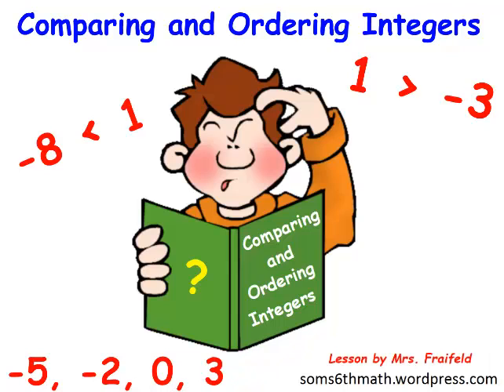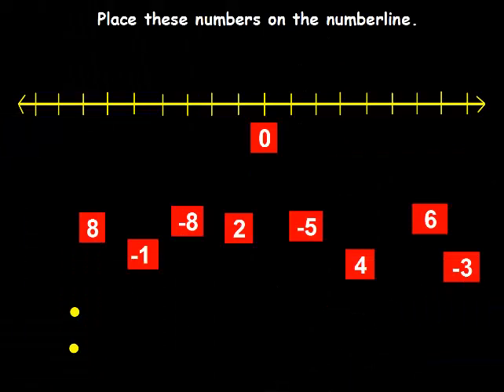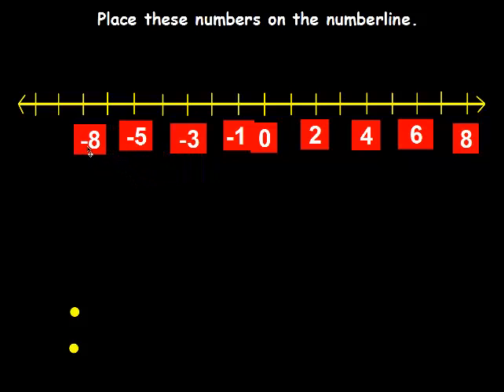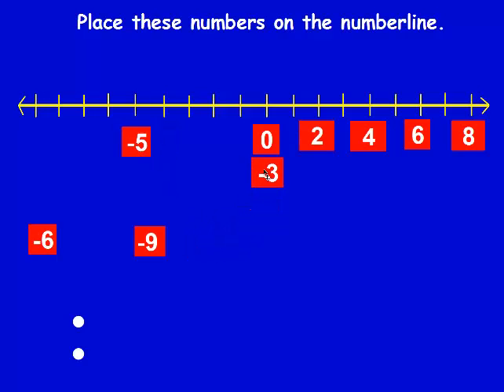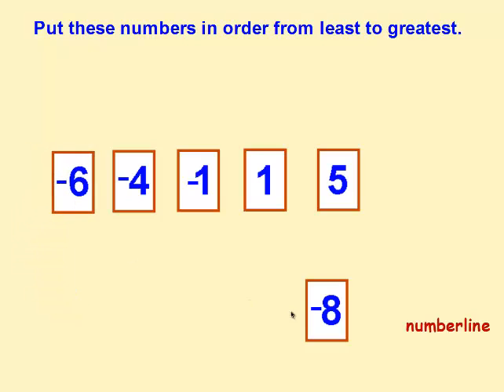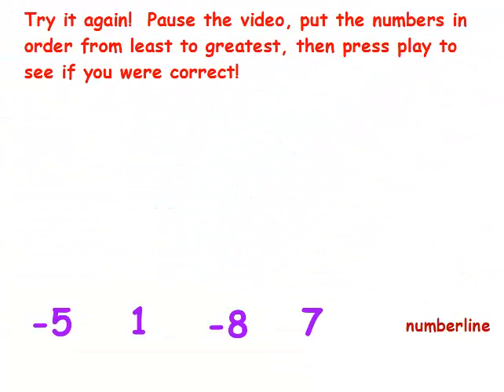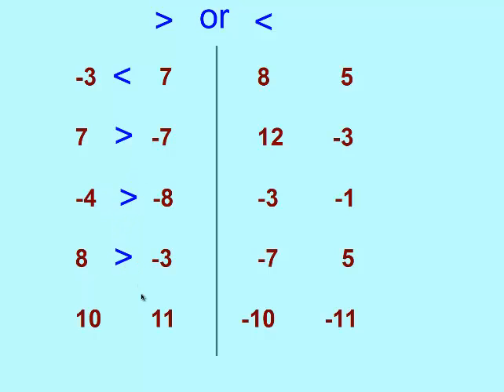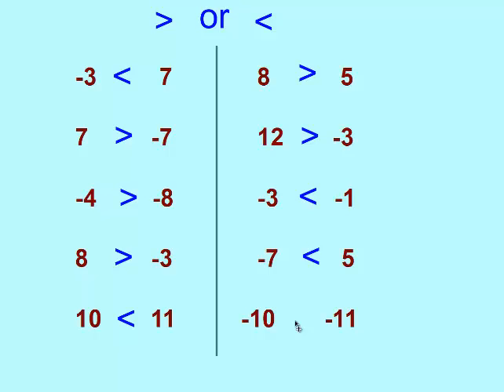Comparing and Ordering Integers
Lesson given by Mrs. Fraifeld from Spring Oaks Middle School!